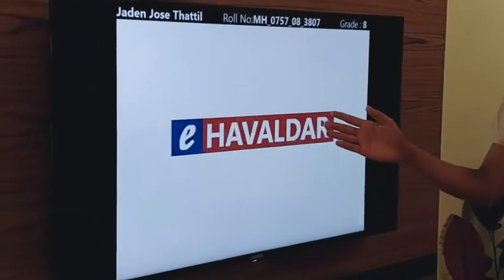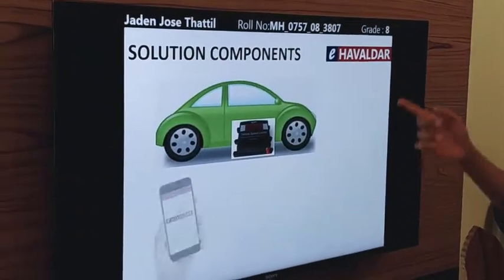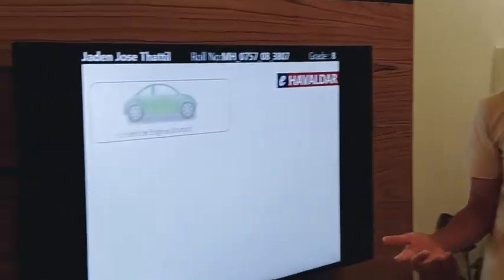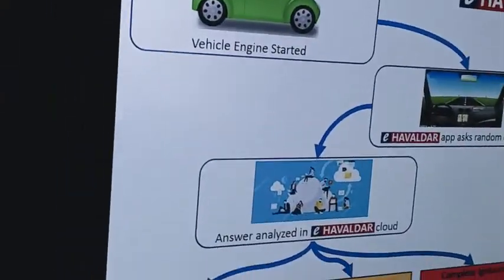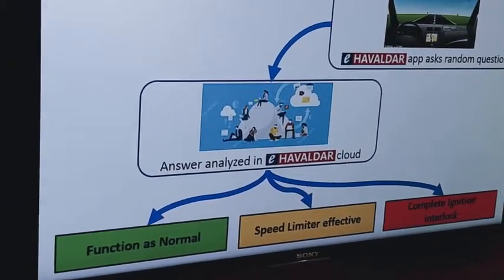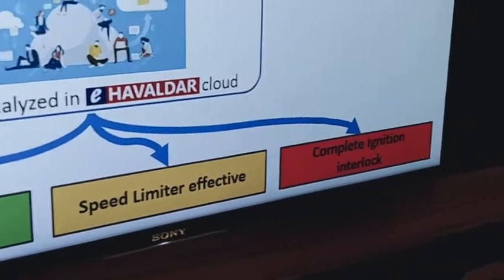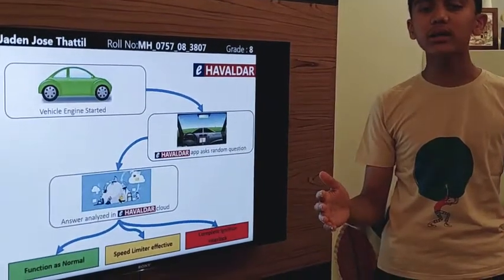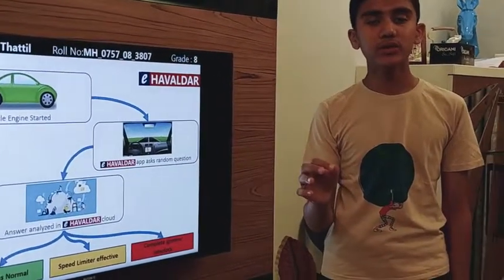Jaden Thattil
IntelligencePlus InnoVenture presents Jaden Thattil, of Grade 8 from Vidya Valley School, Pune who created a solution for the problems faced by police, after interacting with them. He created a solution in form of an app E-Havaldar, which is an app that compiles of central engine, a mobile phone connection and data storage (cloud), to prevent drunk driving cases.